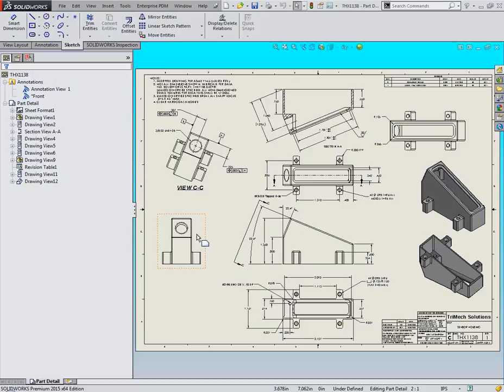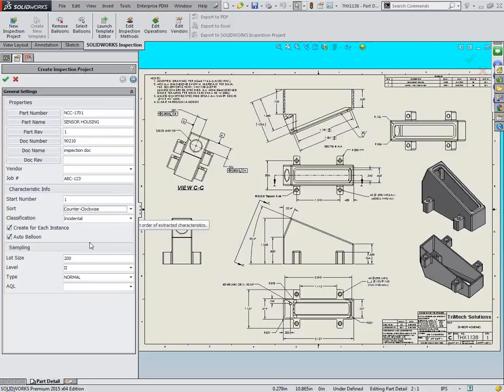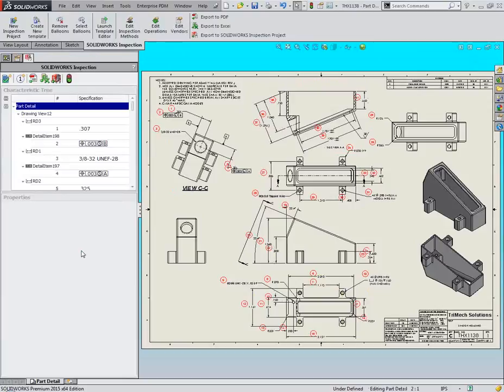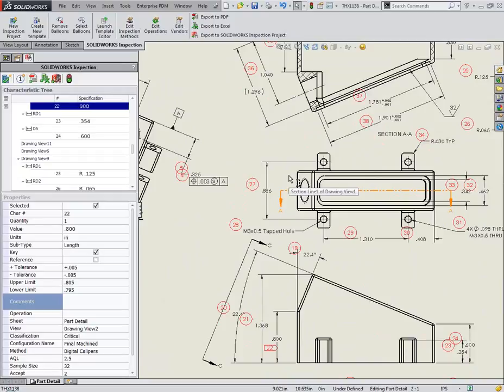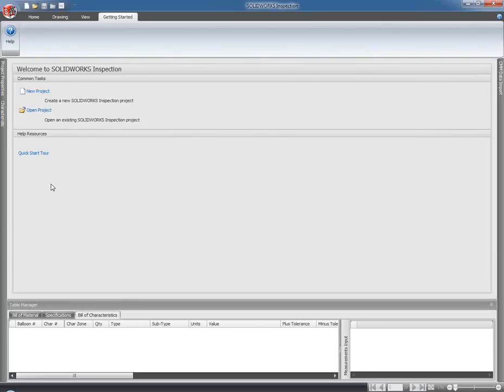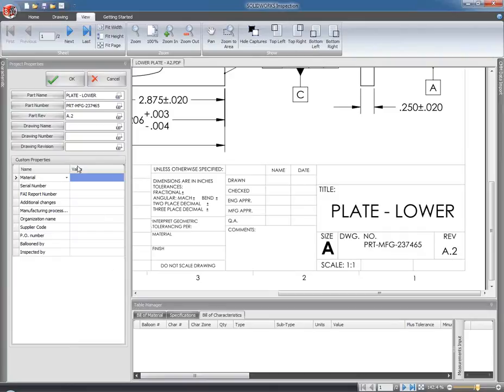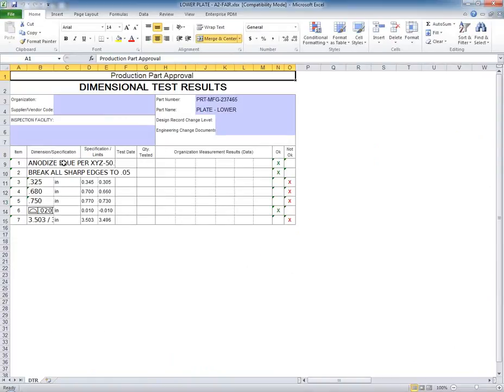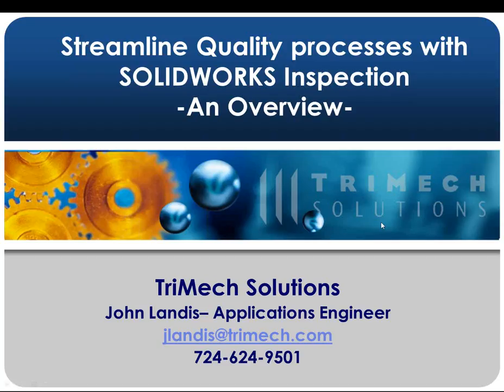Webinar: SOLIDWORKS Inspection Overview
SOLIDWORKS Inspection is a First Article Inspection (FAI) and in-process inspection software that streamlines and automates the creation of ballooned inspection drawings and inspection reports (AS9102, PPAP, etc.). We will also explorer the automated data collection methods available in Inspection Professional.